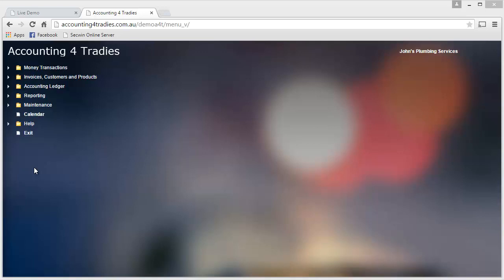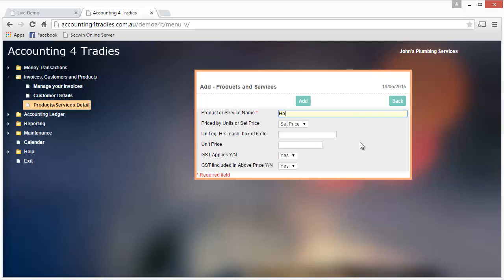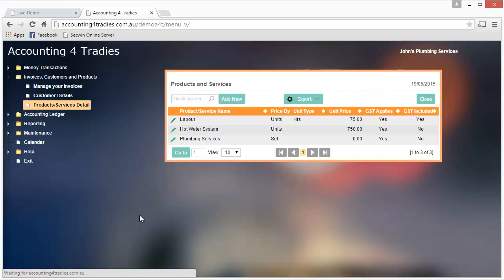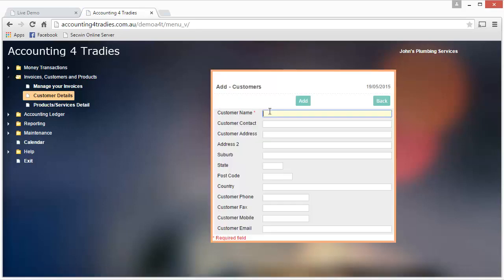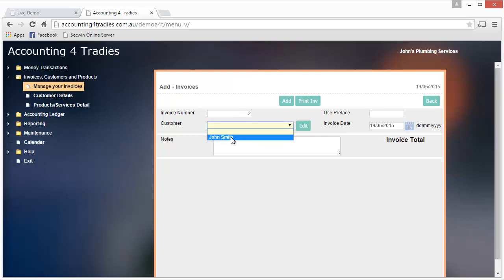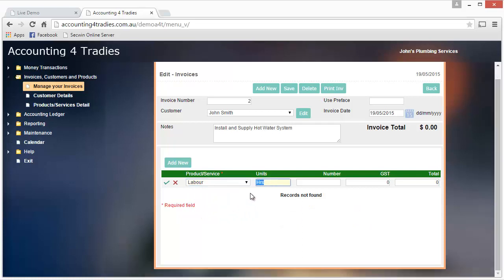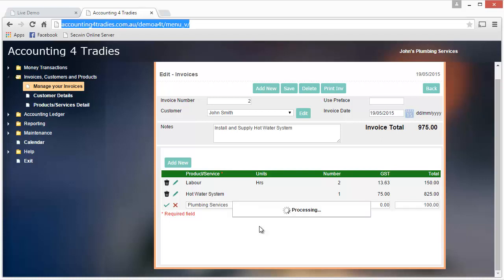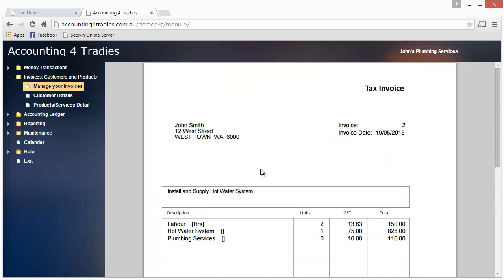9. Adding Products Customers and Invoices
In this tutorial we show you how to add products, customers, and then how to issue an invoice.